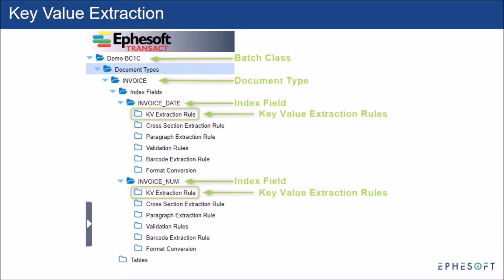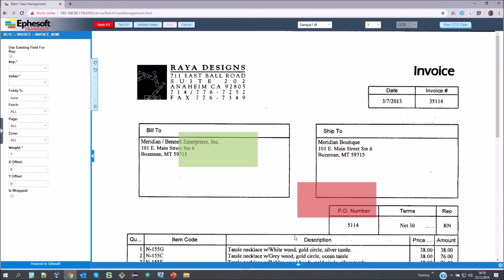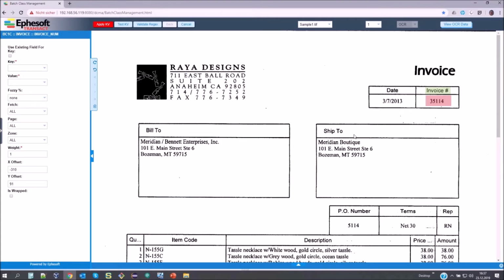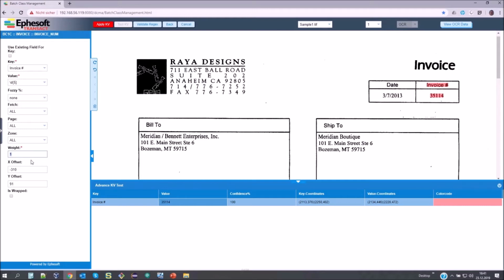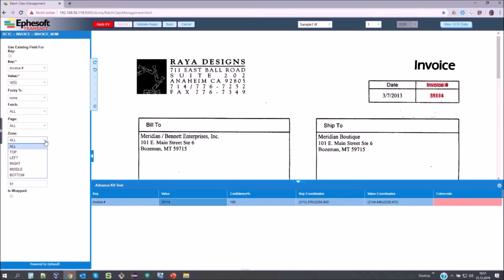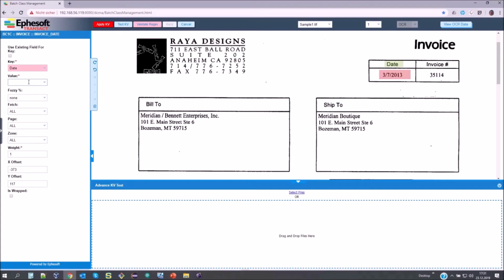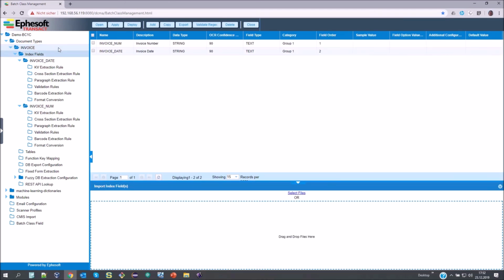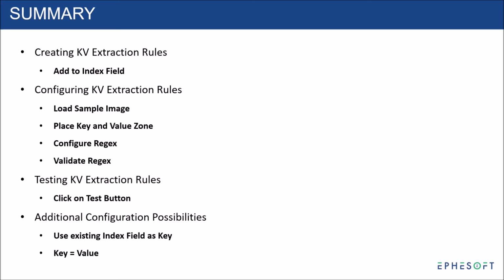Transact: How to Create Key Extraction Rules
In this video, we will cover how to:
* Create key value extraction rules
* Configure key value extraction rules
* Test key value extraction rules
* Setup additional configurations